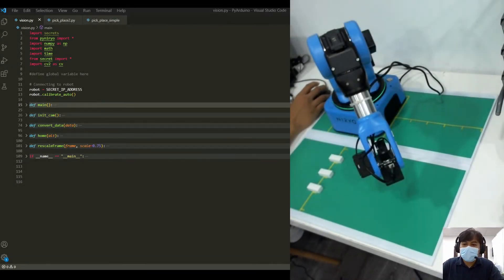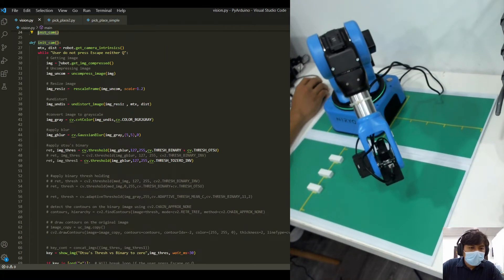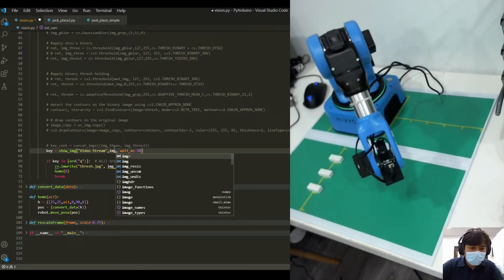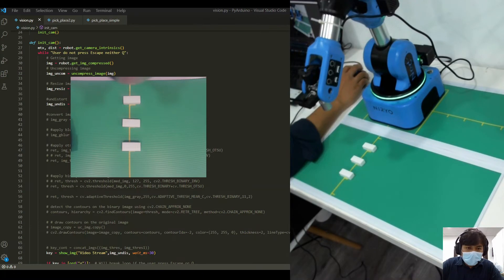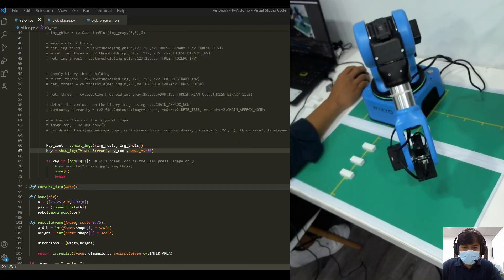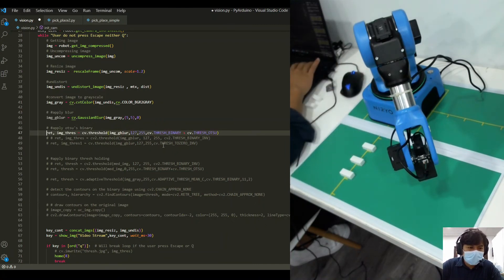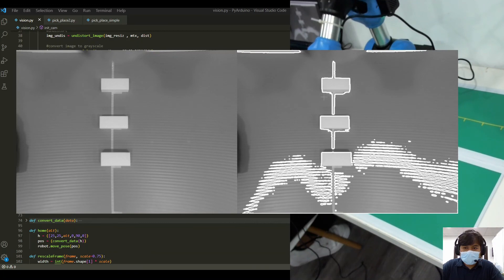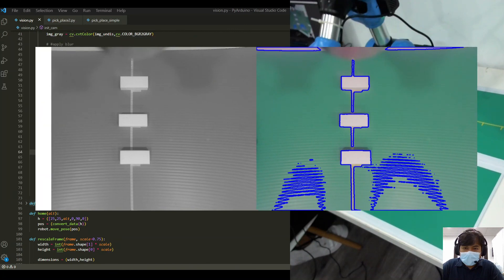Computer Vision on Niryo NED 2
This bitesize video tutorial shows you how to perform a simple Computer Vision on Niryo NED2 using OpenCV.

Recommended Niryo Robot Training
1. Basic Robot Arm Training with Niryo NED Robot

2. Advanced Robot Arm Training with ROS and Python